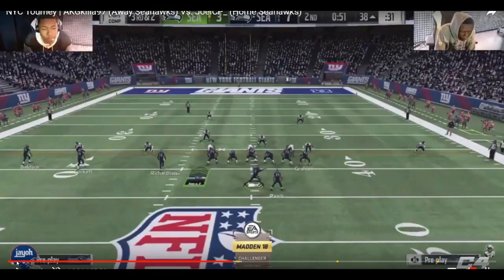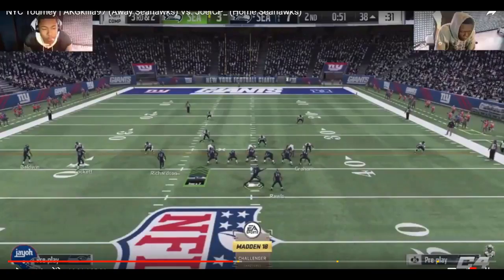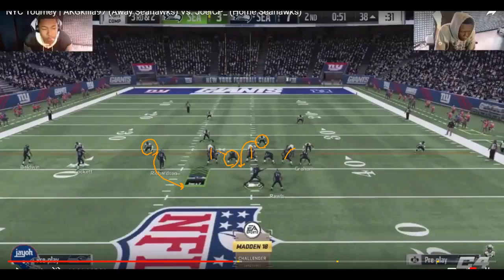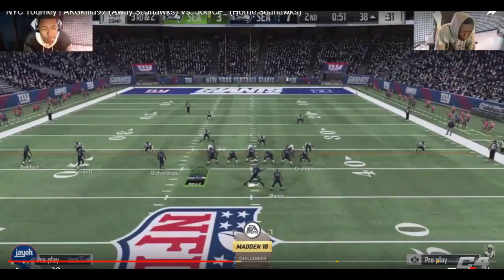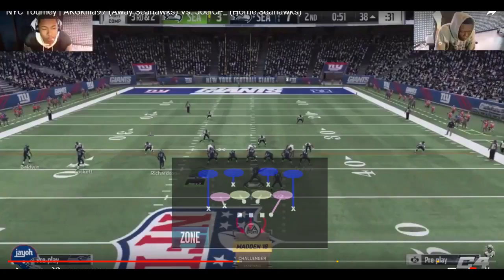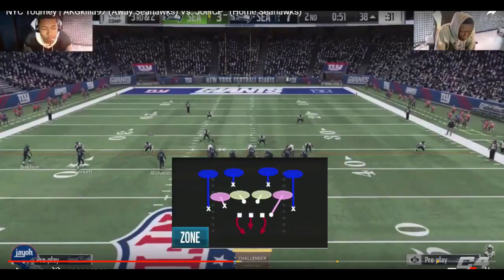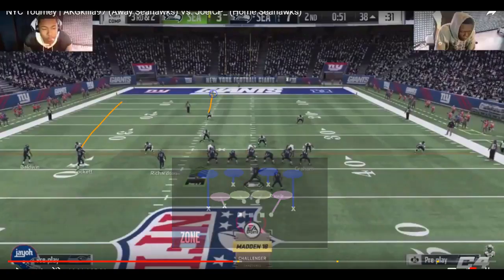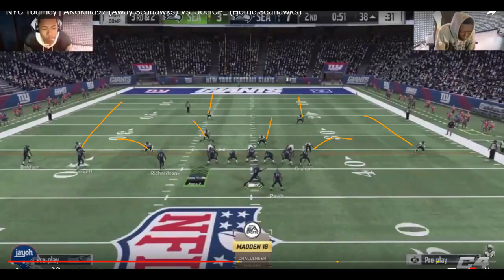Madden 18 NYC Tournament | Looking at the 3-3-5 Odd Meta Defense [Joel vs AKG Spotlight]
This video takes a look at the emerging meta defense that is the Nickel 3-3-5 Odd formation out of the New England Patriots defensive playbook. This has quickly become the flavor of the community due to its ability bring pressure through utilizing LB loop blitzes which has proven to be the best way of getting consistent pressure early in the year. It also bolsters a powerful coverage scheme as well, containing nickel personnel and having access to a really nice Cover 4 Drop play as Cover 4 has emerged as the coverage of choice for many. I hope you guys enjoy this video!